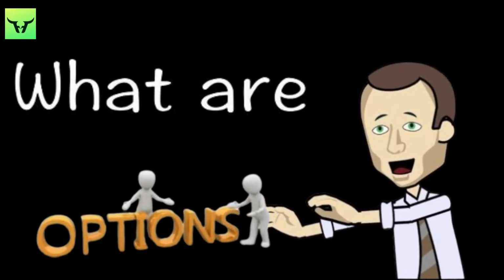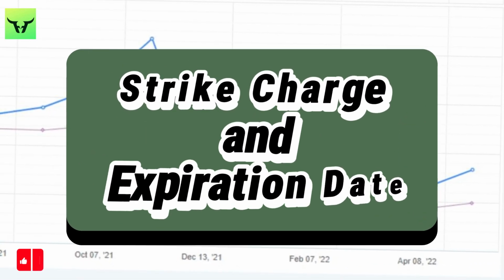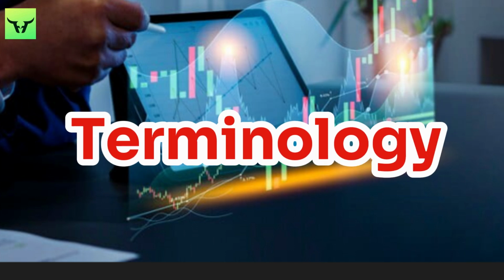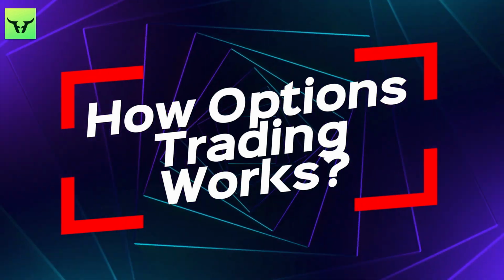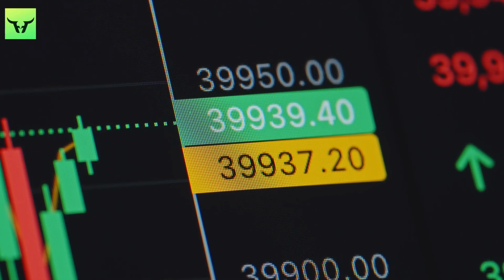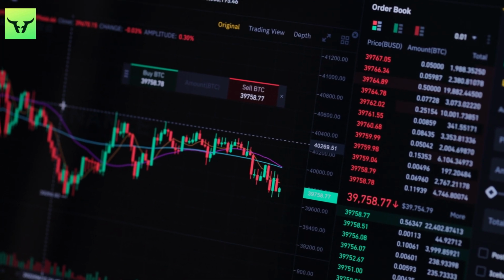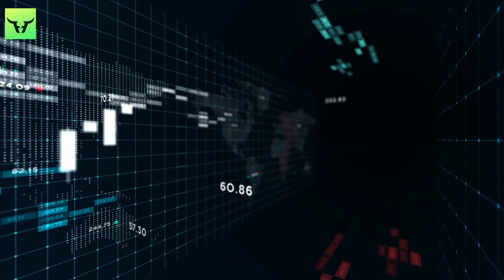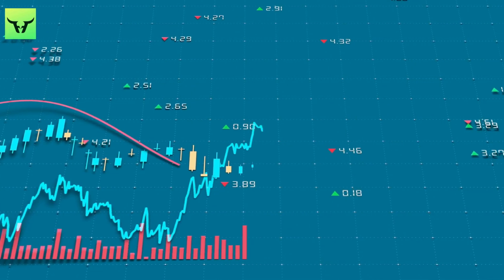Demystifying Options Trading: How to Start Trading Options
Ready to unlock the secrets of options trading? In this video, we take the mystery out of this powerful investment tool and show you how to start trading options like a pro!

Discover:

What options are and why they’re a game-changer for investors
The exciting differences between call and put options
Easy-to-understand strategies perfect for beginners
Insider tips to kickstart your options trading journey
Whether you’re new to the stock market or looking to diversify your trading skills, this video is your ultimate guide. Join us and transform your understanding of options trading from confusing to crystal clear.